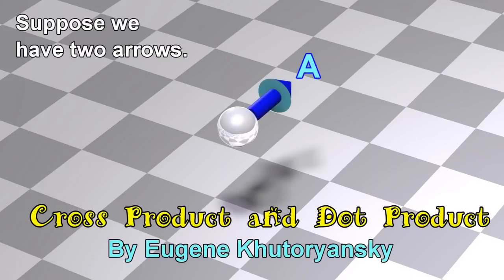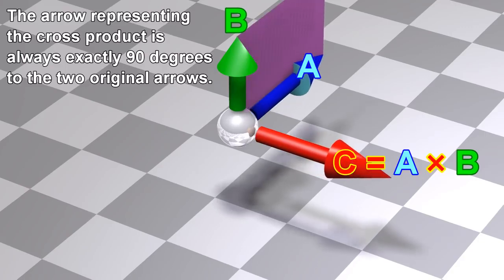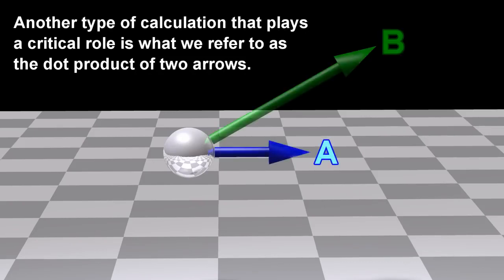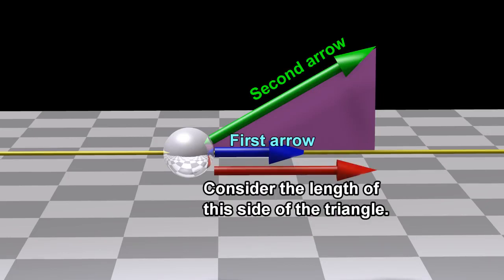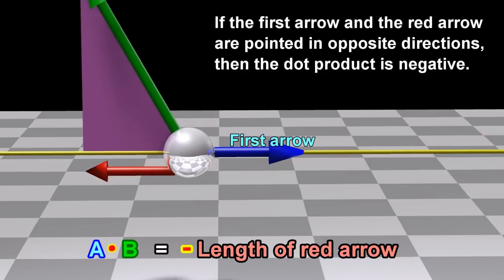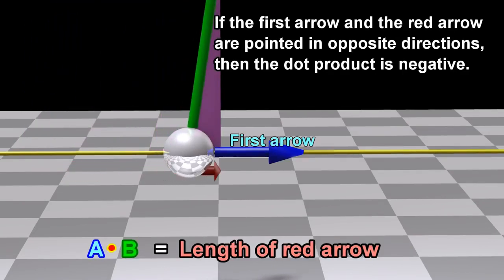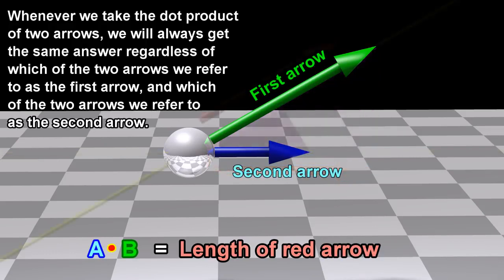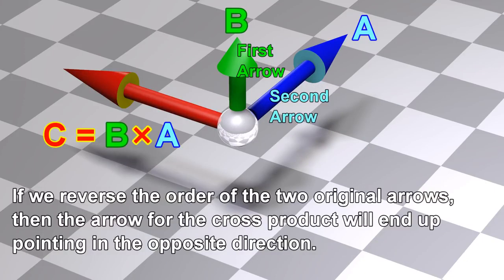Producto vectorial y producto escalar( subtitulo español)